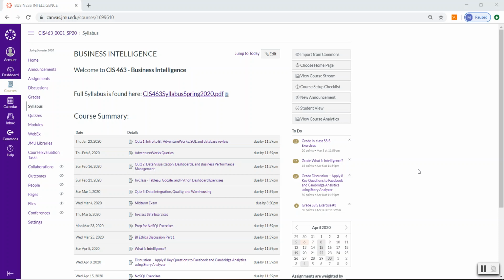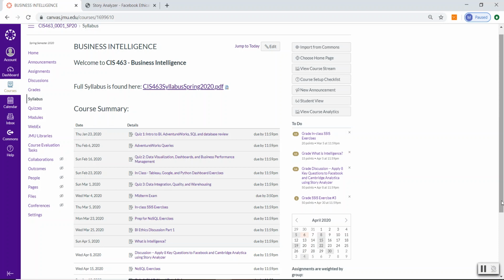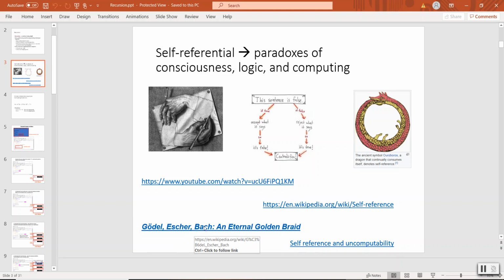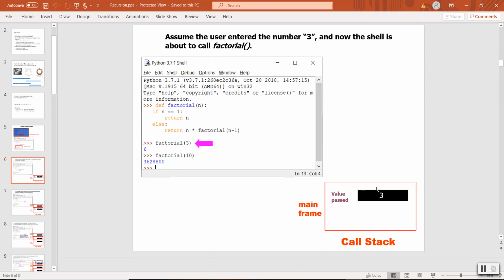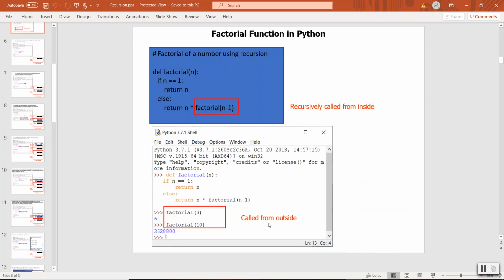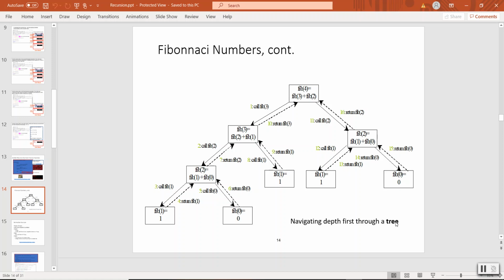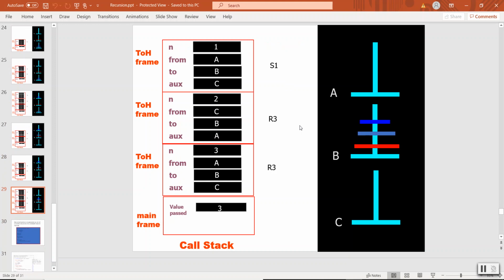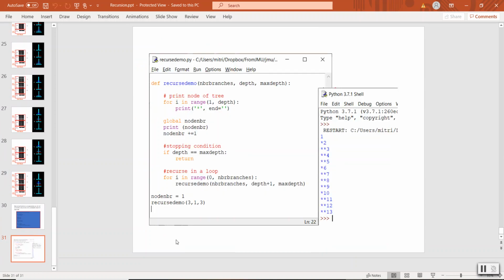Recursion with Python Examples